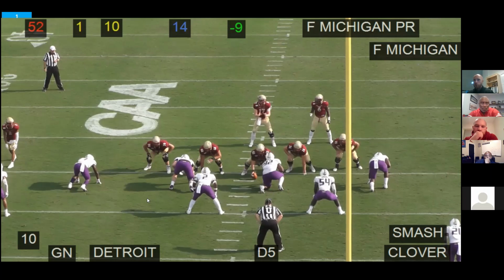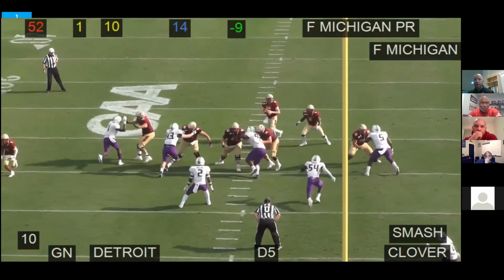Trailer - Pass Rush Teach